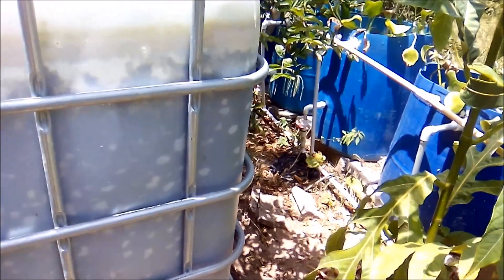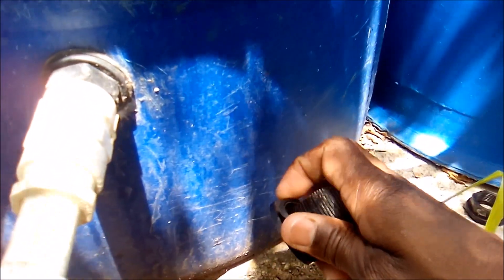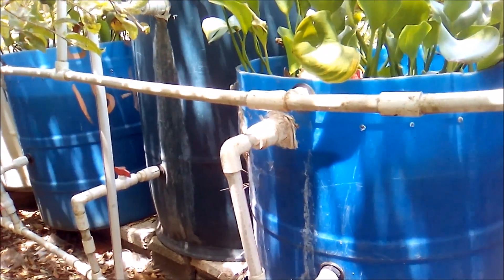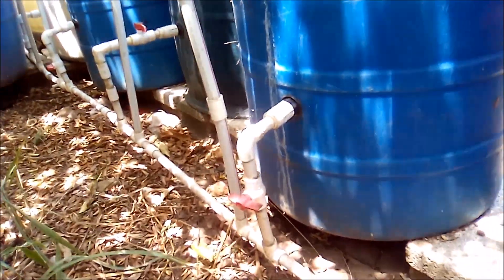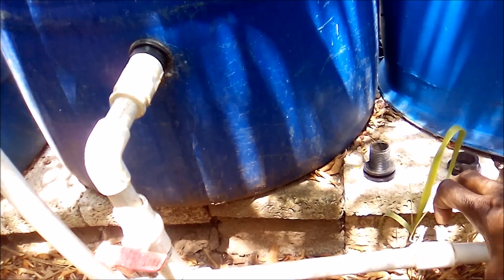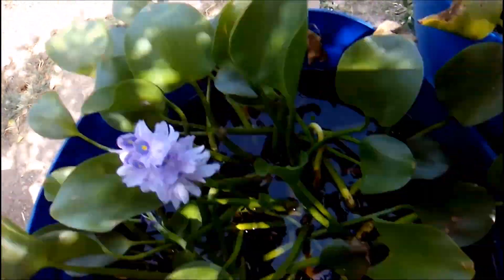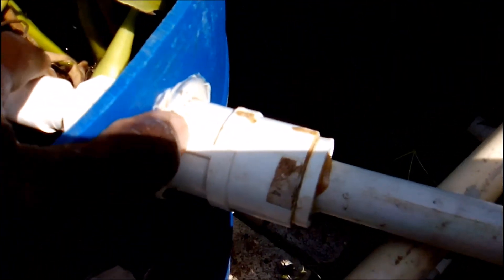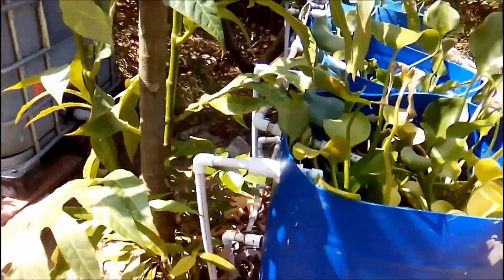USING BULKHEADS | UNION SEAL | FITTINGS | WHEN CONNECTING PIPES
Bulk heads really does an awesome job. A bulkhead fitting allows piping connections to be made to a tank. A hole is cut in the tank into which the fitting body is inserted. A locknut threads onto the body to hold it in place. The locknut puts pressure on the gasket(s) that allows it to make a liquid tight seal.

Bulkhead fittings are specially designed fittings meant to allow free flow of liquids in tank, drum drainage and other plumbing connections. These fittings are also used as distribution outlets in a piping system. Bulkhead fittings provide full flow of water and they are also used to attach flexible pipes with the help of male adapters.

These fittings usually have left handed threads, which help to keep the fitting intact and tight while installing the male adapter. When used with unions, bulkhead fittings facilitate the removal of pumps and accessories. Bulkhead fittings also come with nuts and gaskets as accessories. The gaskets are usually purchased separately.

MateBulkhead Fittingsrials Used:
Bulkhead fittings designed for pipes are usually made of durable and strong materials like:
Brass
PVC
Plastic etc.

The factors that are to be considered for purchase of bulkhead fittings are as follows:

While purchasing bulkhead fittings in bulk, you should determine the thread size of fitting.

As bulkhead fittings are used as distribution outlets in piping systems, determining the diameter of the bulkhead fitting is very important.

The size of the fitting is also an important consideration before buying bulkhead fittings.

The quality and strength of the material used for making the fitting is also an important consideration.

Salient Features:
Easy installation
Easy adaptation

Advantages:

Bulkhead fittings provide a water tight seal through plastic pipes.
Using a plastic bulkhead fitting help to remove stress cracks and leakage.
They permit a free flow of liquids for tank or drum drainage or filling.
Bulkhead fittings can also be used as outlets for distribution into a piping system.

Types of bulkhead fittings:
Bulkhead fittings are available in various types. Some bulkheads are threaded while some are not. Before going for bulkhead fittings, buyers should always consider whether it is threaded or not. Some popular types of bulkhead fittings are like as follows:

Threaded Bulkhead Fittings: Bulkheads are threaded both inside & outside and on both the ends. While buying bulkhead fittings, it should be always considered whether it is threaded or not. Threaded fittings are divided into two types:

Standard threaded bulkhead fittings: These fittings are threaded on the outer side of both ends and inner side of the front end. However, the inner side of the opposite end is slip fitted.
Double threaded bulkhead fittings: These bulkhead fittings are threaded both on the front and back.

Slip Bulkhead Fittings:
These fittings have slip on the ends and are ideal for adapting an overflow in the side of a water container or a flow-through opening in a wet or dry filter. There are some double slip bulkhead fittings, which are slip both on the front and the back. A PVC pipe or any other slip PVC fittings can be attached to either end of these bulkheads.

Union seal pipe fittings

Union connections provide a removable joint that allows assembly and disassembly for temporary connections or installation of piping, valves, and other equipments that may need to be removed from a system for servicing or replacement. While simple in operation, understanding a few details will further assure satisfactory performance of plastic union connections.

Sealing Mechanism - An internal o-ring is the sealing mechanism for a union connection. This seals in two ways. An initial installation, the O-ring must be compressed enough to effect a seal between the mating surfaces of the body and end connector components. This is accomplished by tightening the union nut. Secondly, as pressure increases, the O-ring moves with the fluid using the pressure to create a tighter seal, blocking fluid medium from escaping between the mating components. This seal remains effective as long as there is sufficient compression on the O-ring and will be compromised only when an operational situations causes loss of compression.

 Tightening – Tightening is only required to sufficiently compress the O-ring. Many suitable union connections can be made with hand tightening of the union nut and an additional 1/4 turn of the nut with a strap wrench. Care should be taken to avoid over tightening! Additional stress imposed can potentially damage components. The necessity for additional tightening is generally an indication of other problems within the system or union connection itself.

 Regards
Raliegh